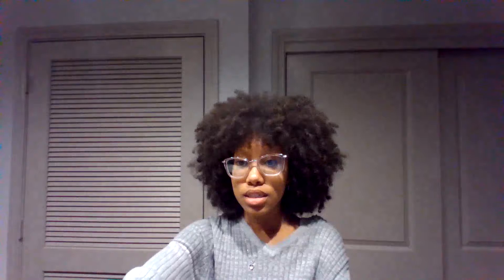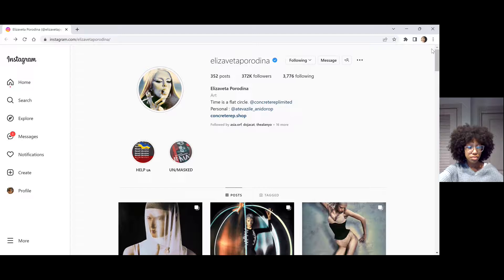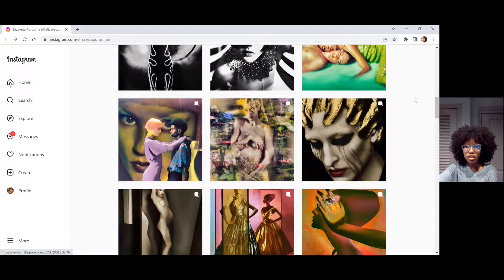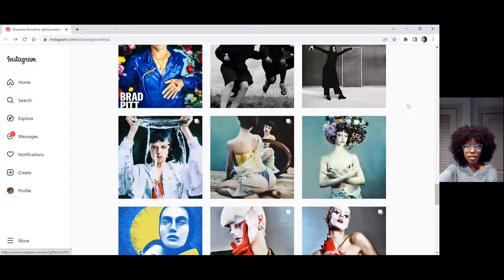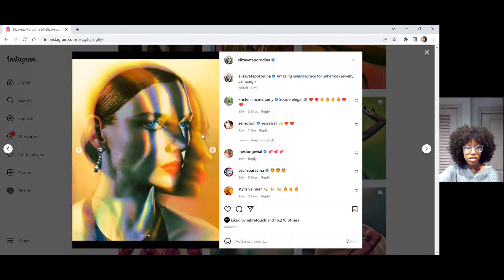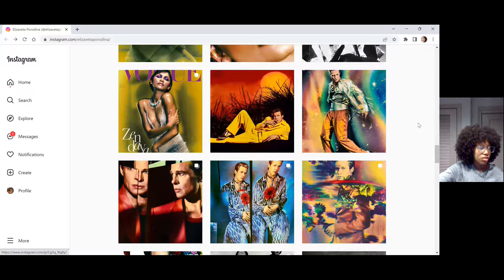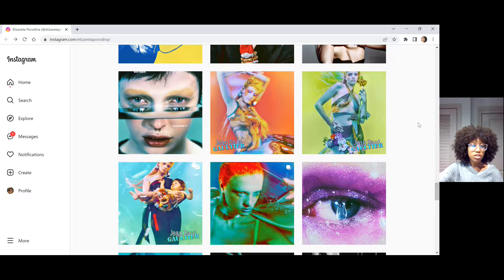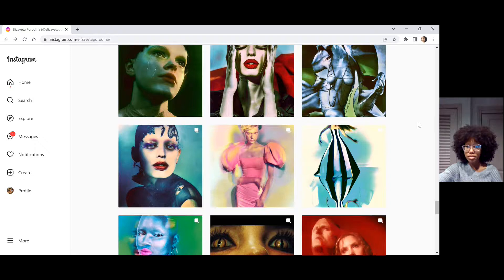Wordpress Vlog Interview x Elizaveta Porodina